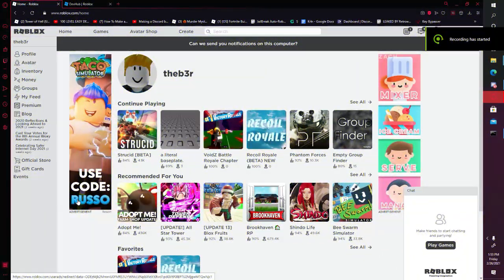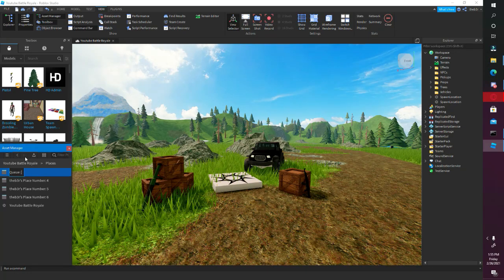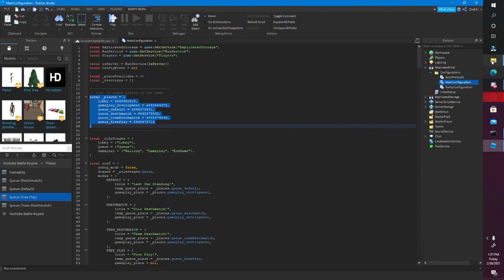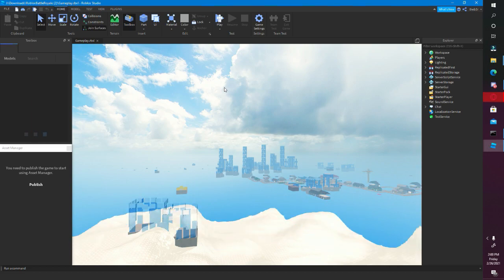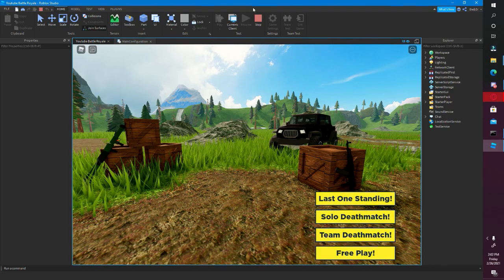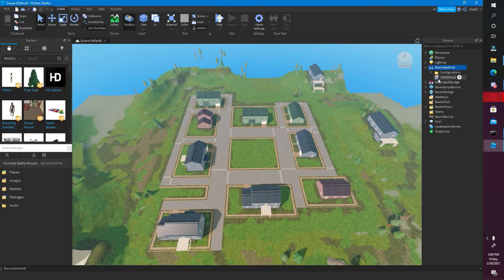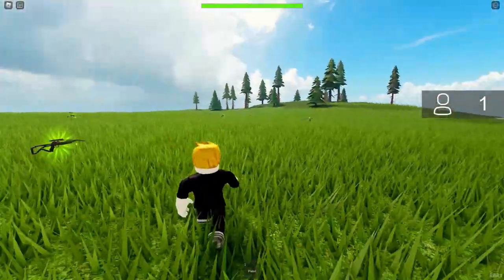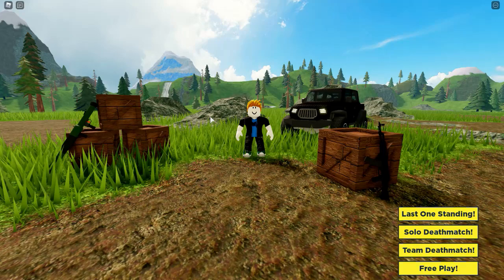How To Make Your OWN Roblox Battle Royale Game! (Full Featured Template)